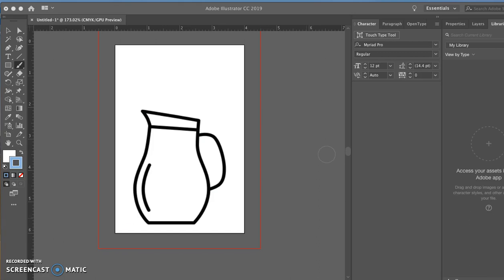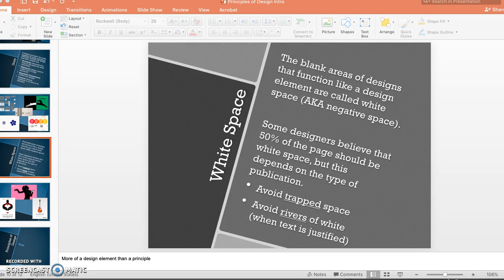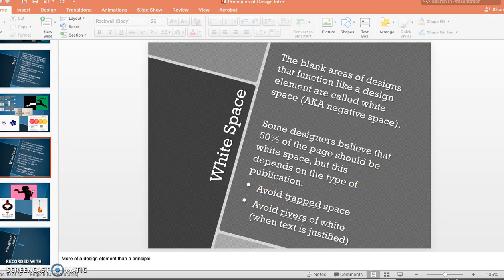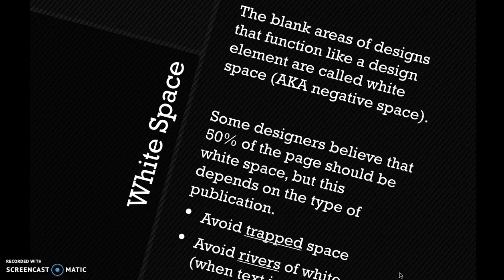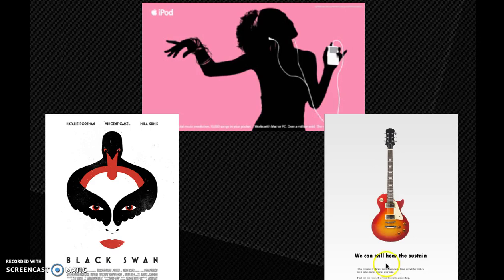Heidegger's Jug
Audience: Rhetoric and Composition (college courses)
Digital tools used: Screencast-O-Matic, Adobe Illustrator, PowerPoint